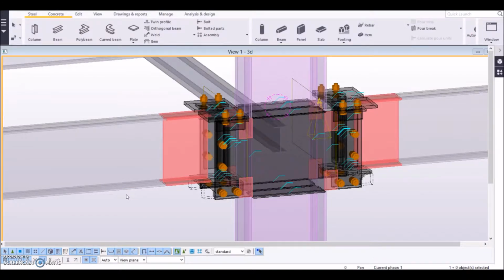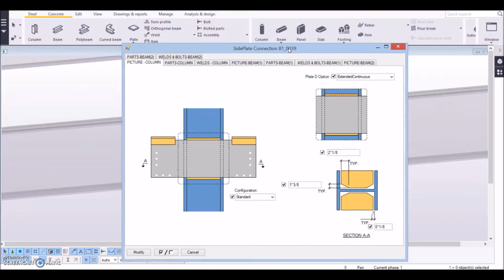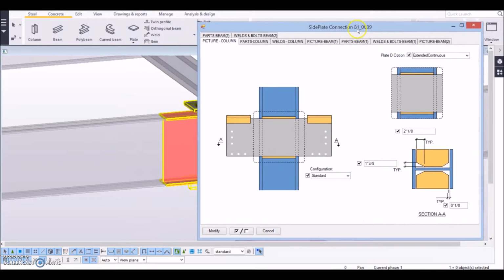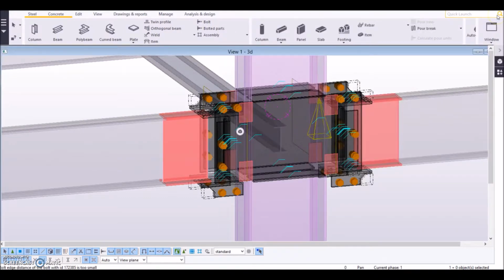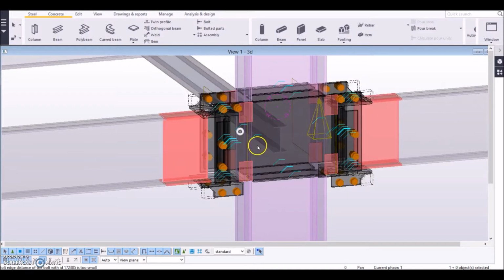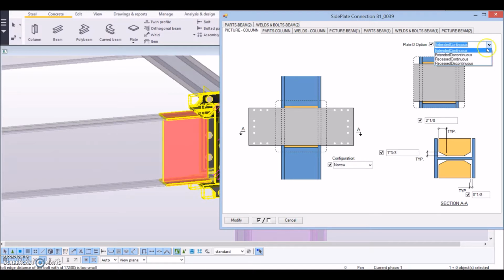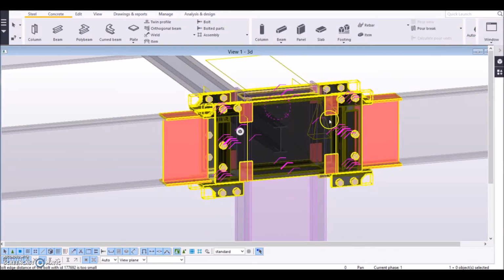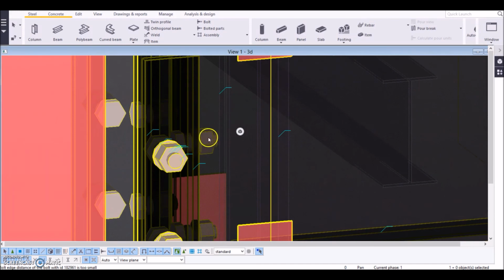SidePlate Tekla Component 2.4 Bolted User Interface Tutorial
In this section we will be covering the user interface for our Tekla Components: Moment Frame Field Bolted, Ordinary Moment Frame Field Bolted, and Special Moment Frame Field Bolted.